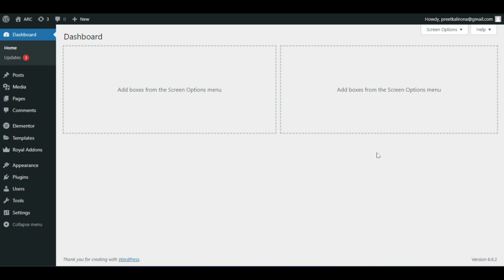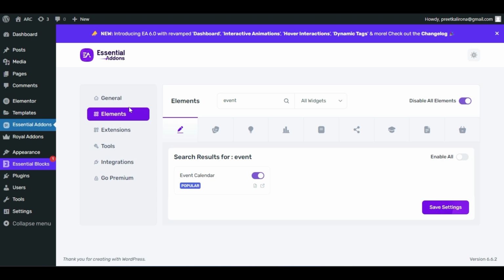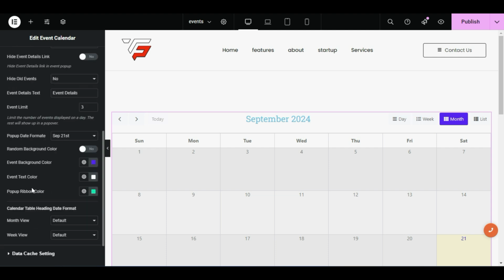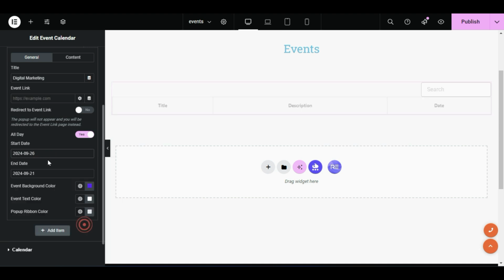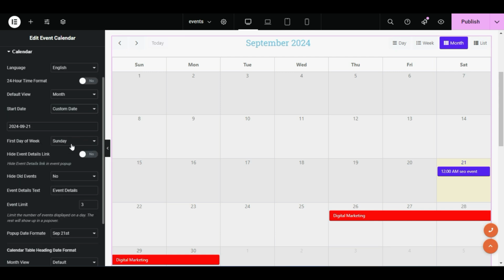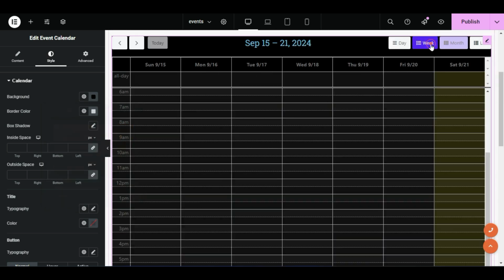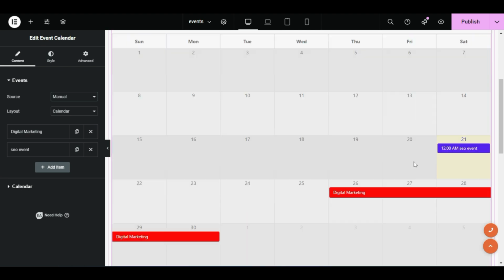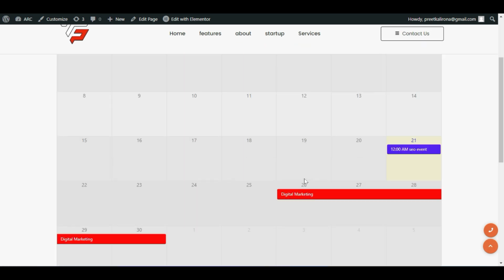how to add events on wordpress website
Learn how to add event calendar in wordpress using a events plugin and How to Create An Event Page In WordPress Using Elementor in this easy tutorial. Start creating events on your site today!

Try out this plugin for calendar, appointments on wordpress

►Recommended services ►